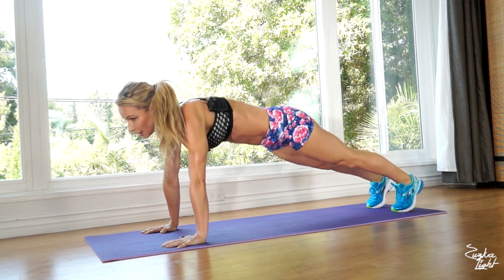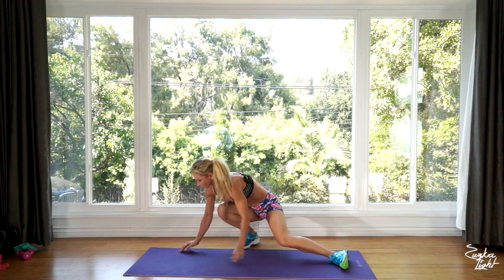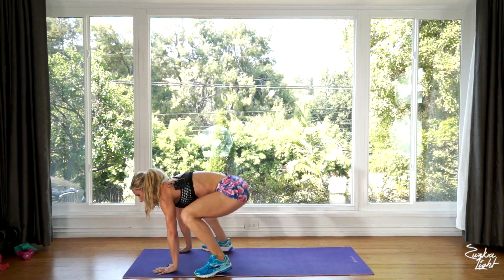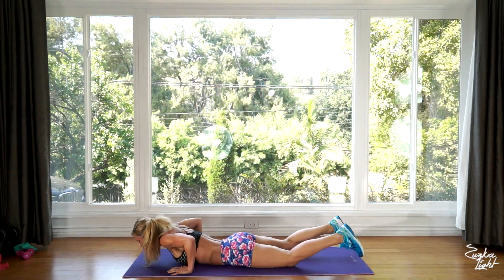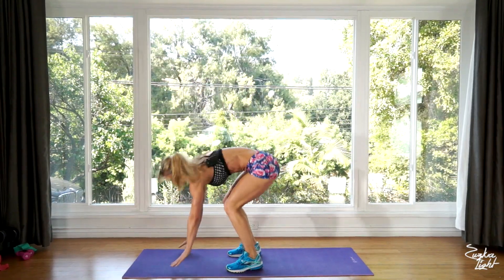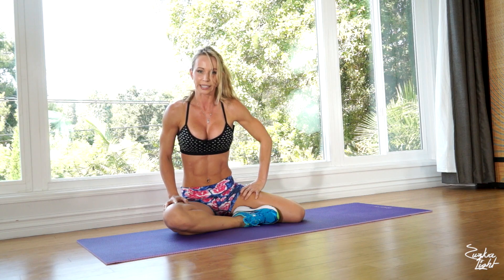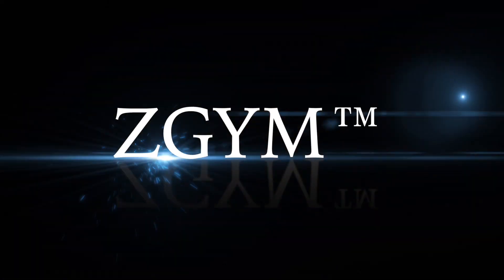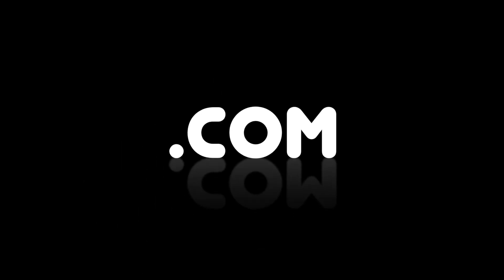5 Minute Fat Burning Workout #81